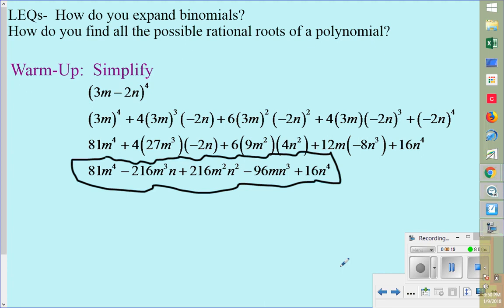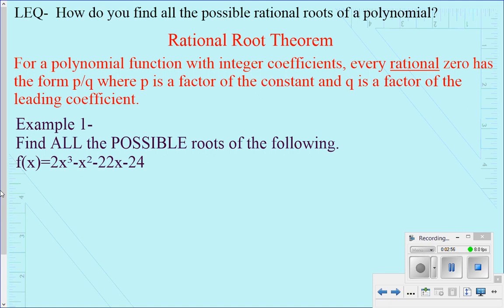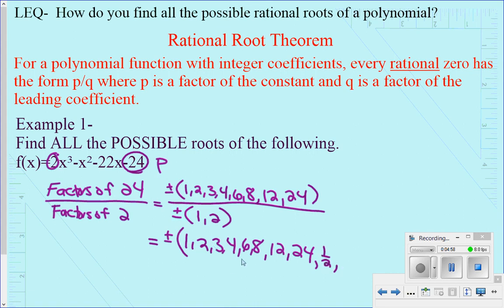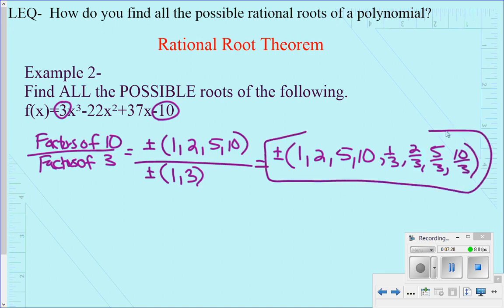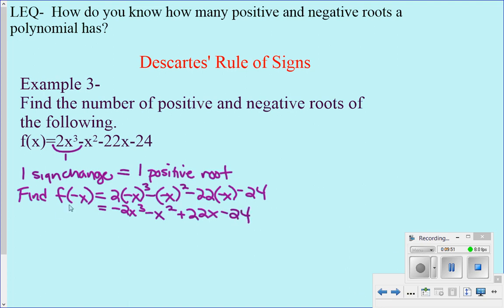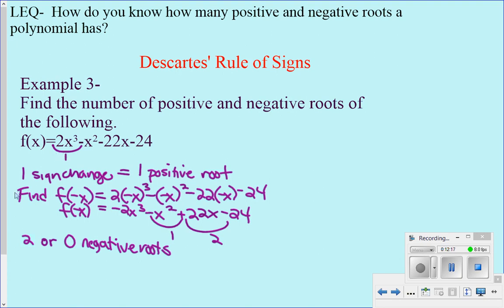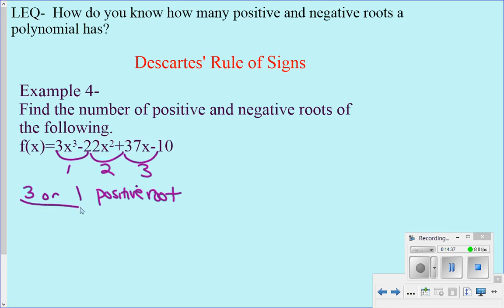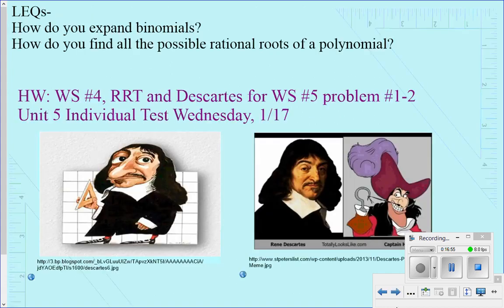Unit 5 day 17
Algebra 2
Rational root theorem and Descartes Rule of signs